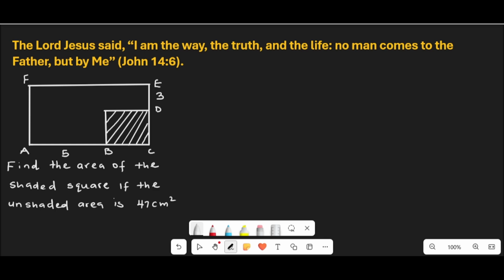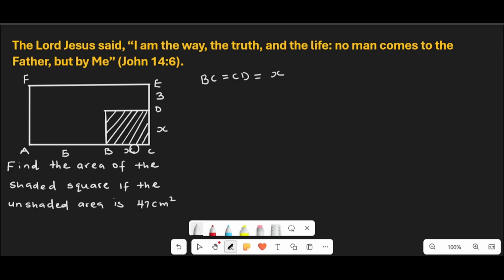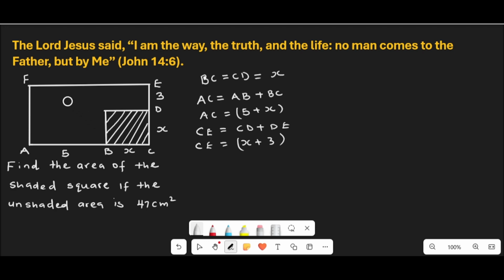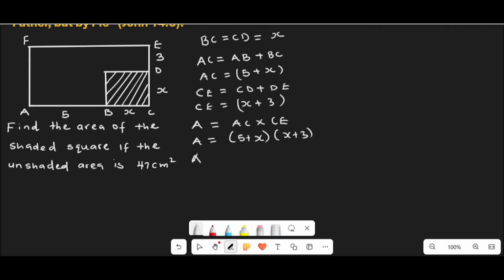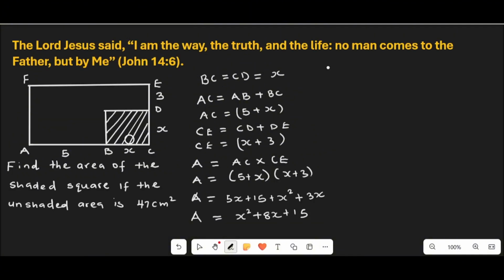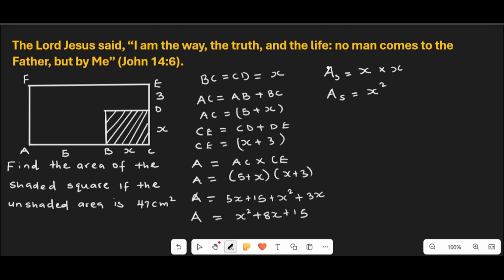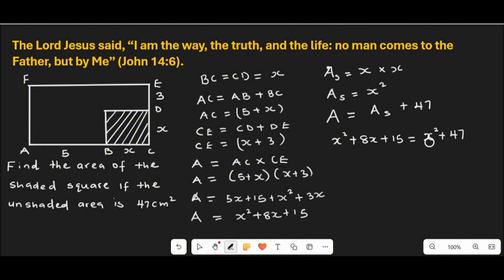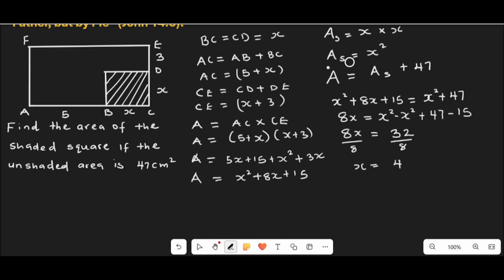Can You Find the Area of the Shaded Square? | Geometry Puzzle That Stumps Students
Can you find the area of the shaded square? Test your geometry skills with this challenging puzzle that has stumped many students! In this step-by-step solution, you'll learn a simple method to solve the problem using area relationships and algebra. Perfect for students preparing for WAEC, JAMB, GCSE, SAT, Olympiads, and other competitive math exams.